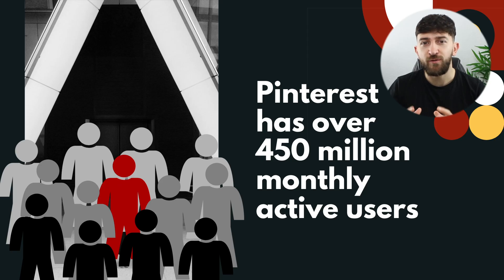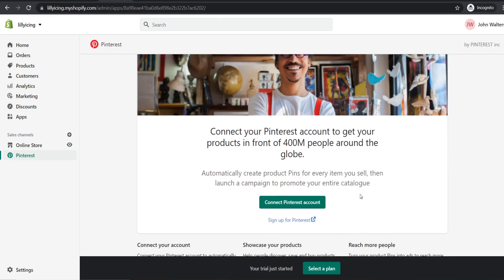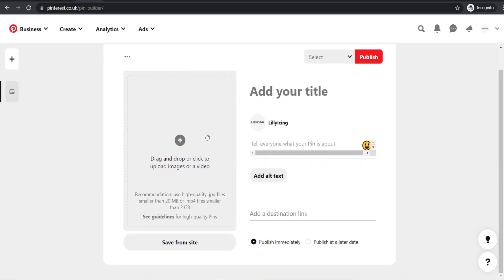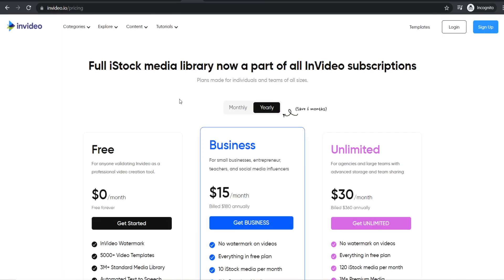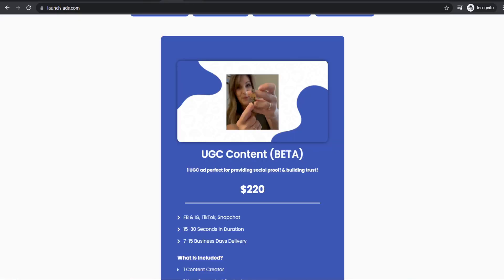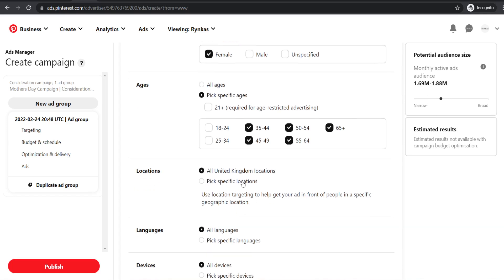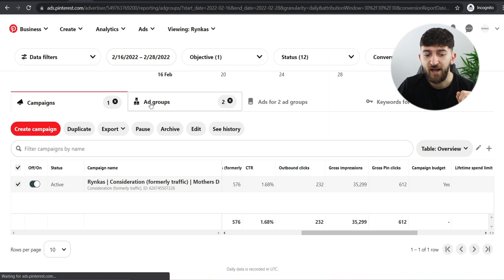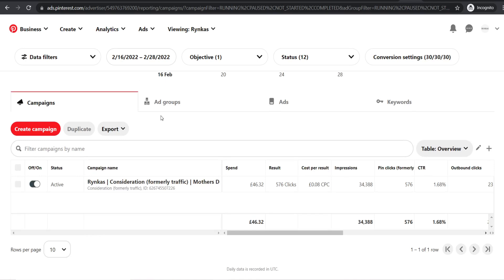Pinterest Ads Full Tutorial (2022) | Shopify Dropshipping & eCommerce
Learn how to create Pinterest Ads for your Shopify dropshipping & eCommerce stores. Pinterest is one of the best ways to start generating sales with your Shopify dropshipping store because Pinterest Ads are 2.3 times cheaper than any other social media advertising platform.  Pinterest has over 450 million monthly active users which allows you to find the perfect customer for your store.

60% of Pinterest users are women, so if you are looking to sell your product to a female market, the Pinterest platform can be an amazing return on ad spend. 50% of U.S. Pinners frequently shop on Pinterest making a great platform to find paying customers for your dropshipping & eCommerce stores. 2 out of 3 users say they go to Pinterest to find new ideas, products or services they can trust, so you have a high chance of getting traffic for your dropshipping & eCommerce stores.

00:00:00 - Intro to Pinterest Ads
00:01:34 - Facts about Pinterest Ads
00:04:17 - The Pinterest Ads Funnel
00:05:36 - Creating a Pinterest Business Account
00:07:03 - Connecting your Pinterest Pixel to your Shopify Store
00:09:32 - Connecting your Pinterest Pixel to your WooCommerce Store
00:12:37 - Creating your Pinterest Profile
00:14:22 - Creating a Pin on Pinterest
00:16:36 - Looking at Ad Creative types
00:18:48 - Creating UGC ads
00:20:51 - Creating Product Video Ads
00:28:03 - Creating your first Pinterest Ads Campaign
00:38:44 - Looking at the ad results for a Pinterest Ads campaign
00:43:53 - How to set-up Pinterest re-targeting ads